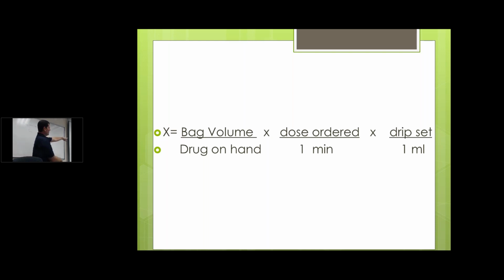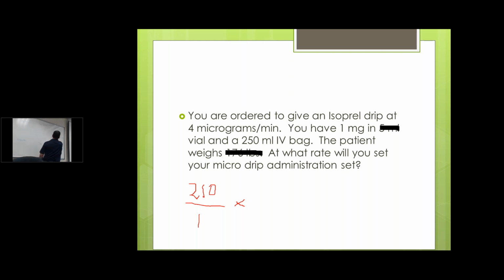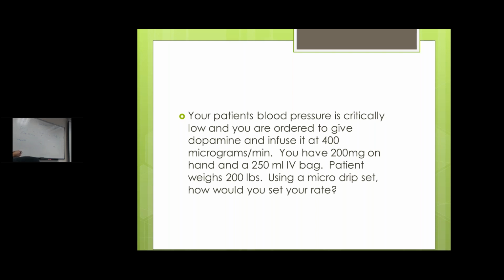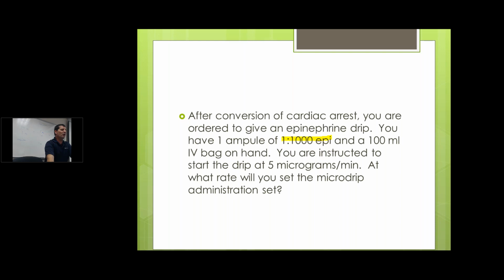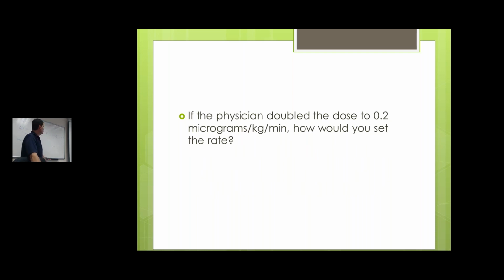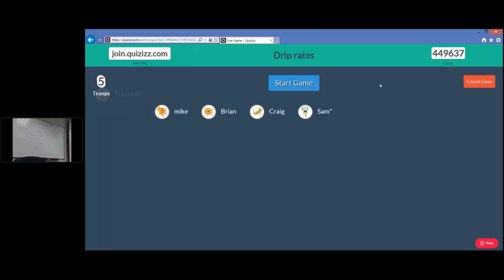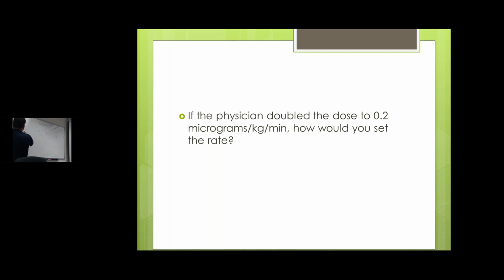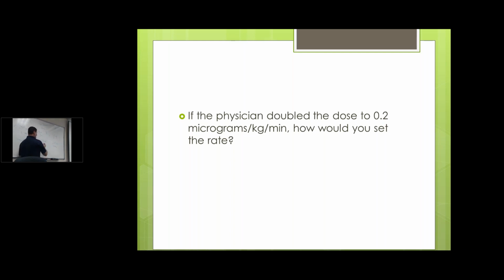INHS Paramedic Drug Calculations #3